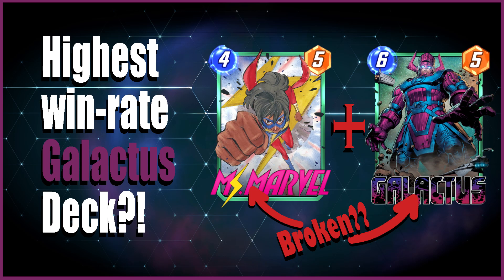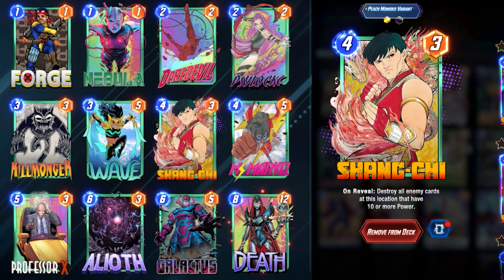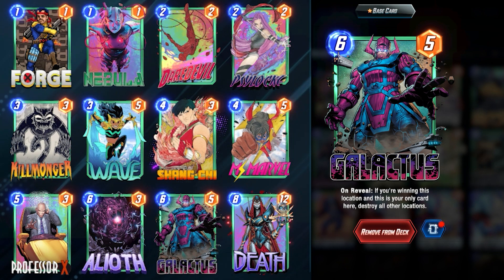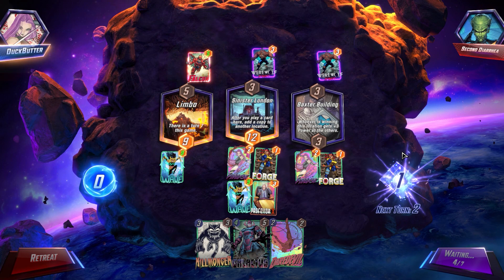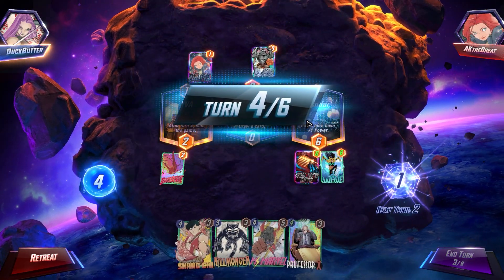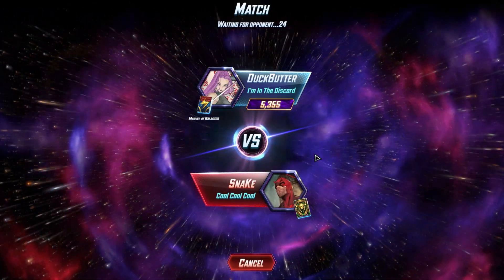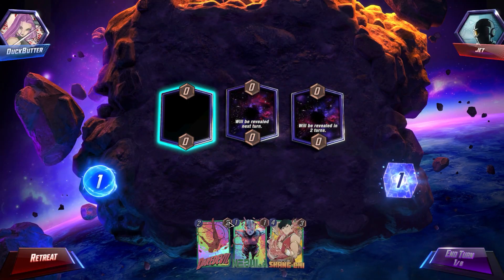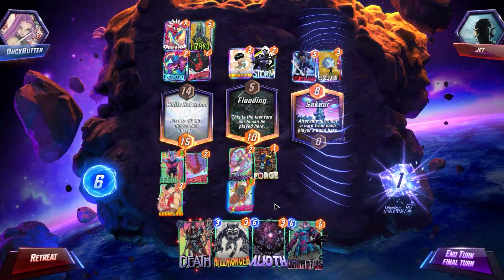This Galactus deck STEALS CUBES from opponents in Snap!! | Marvel Snap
Become a dominant and hated Marvel Snap player with this deck! Marvel at Galactus is a perfect deck that allows you to have multiple win conditions and surprise your opponents! This video breaks down the win conditions of this deck and game play strategy to throw off your opponents and steal cubes!

Let me know how the deck works for you!

Time Stamps:
00:00 - Intro
00:30 - Deck Overview
03:41 - Infinite Game play
11:02 - Outro